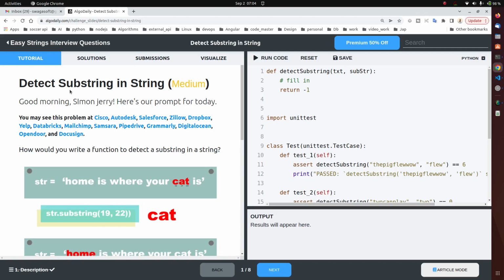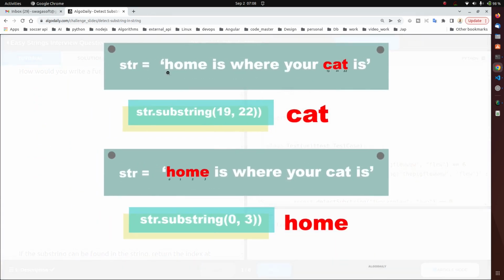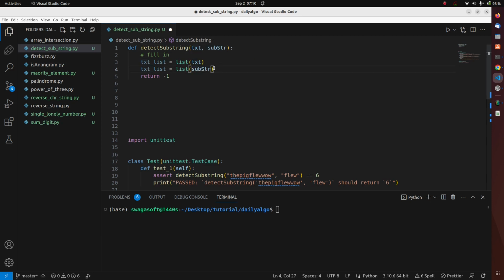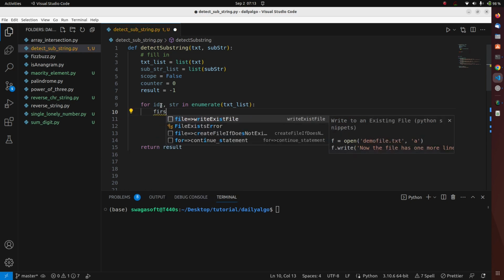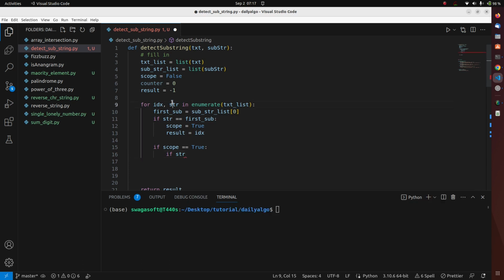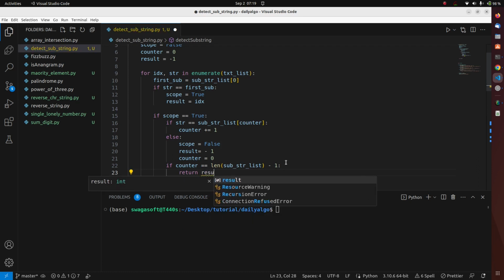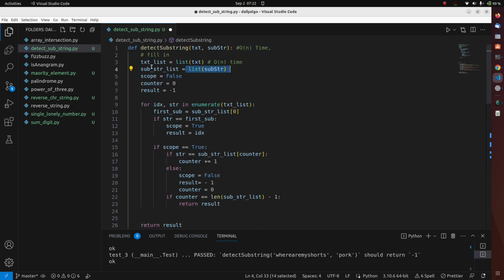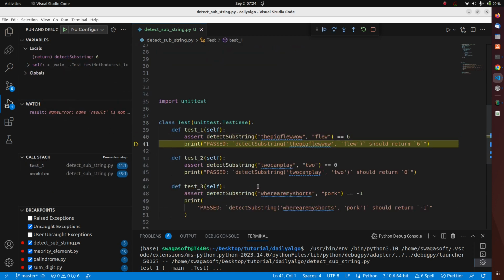Detect a SubString in String (Day 9) - O(N)Time , O(N) Space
Detect a SubString in String - Daily Algorithms (Day 9) -  O(N)Time, O(N) Space.

Detect a SubString in String